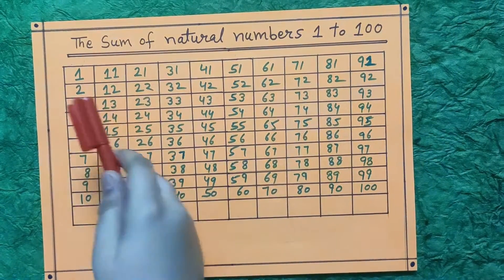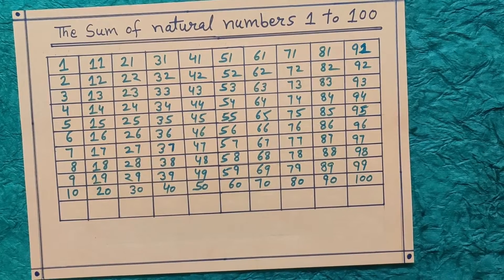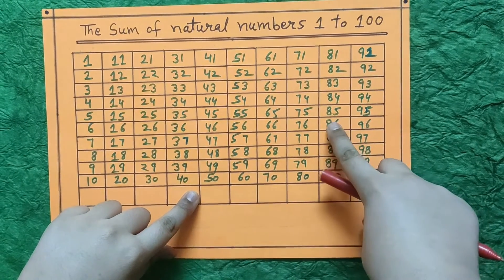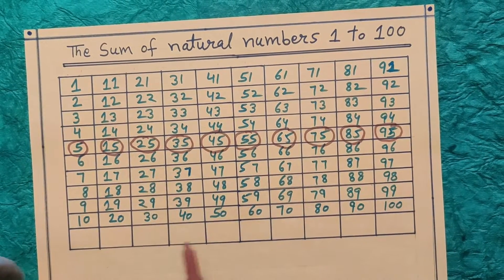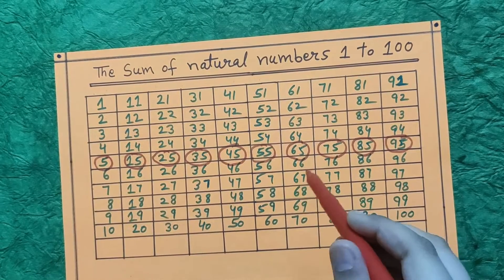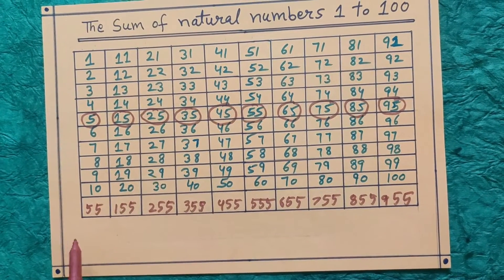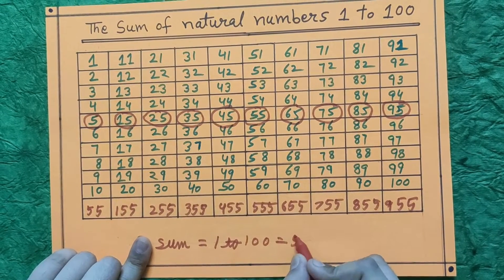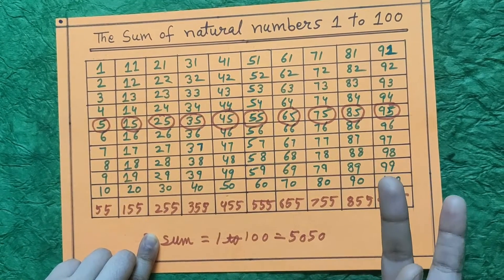Incredible addition | Adding 1 to 100 in seconds | Addition is easy | Maths Easy technique